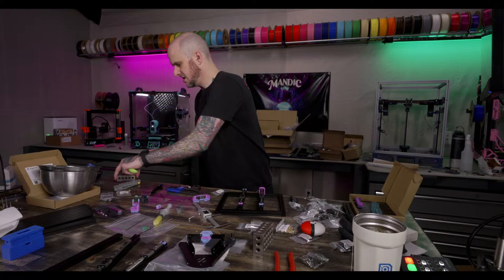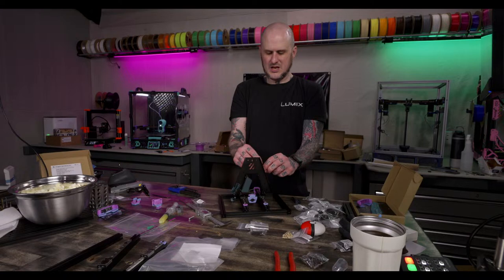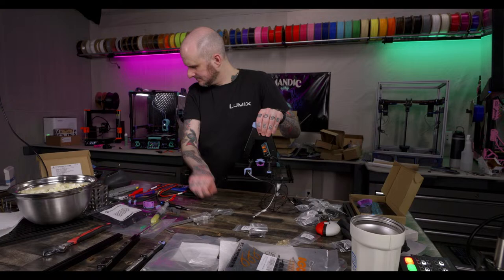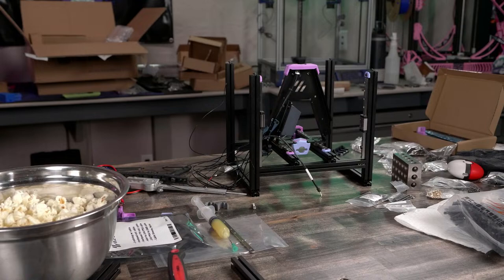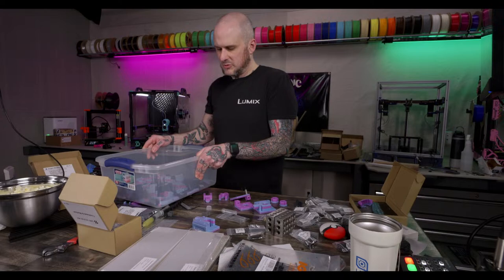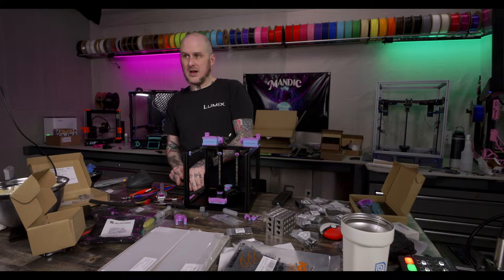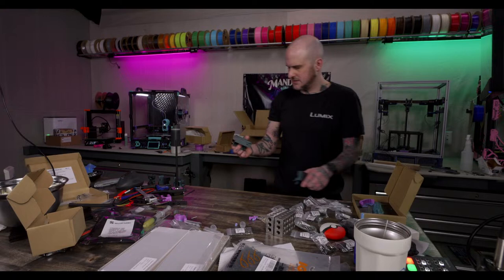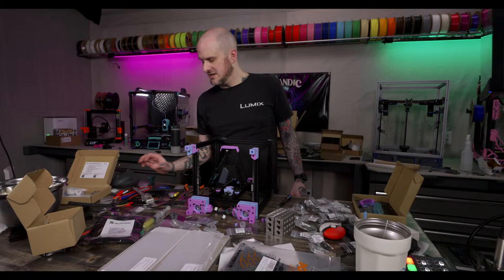CookieCad ABS - LDO Voron 0.2r1 Build Stream 01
Join us on the all NEW "Mandic Labs" channel for a LIVE build stream of a @ldomotorsjason3488 @voron_design 0.2r1 3D printer. What colors are we going to use? The NEW @Cookiecad ABS "Dark Magic" & "Unicorn" of course!

This is the companion channel to the @MandicReally channel dedicated to Live streaming out "Experiments", 3D printer builds, and maker projects that aren't yet part of full videos. Be sure to follow along for more project streams like this live unboxing of the Ender 3 V3!